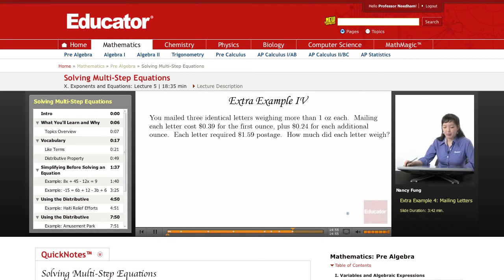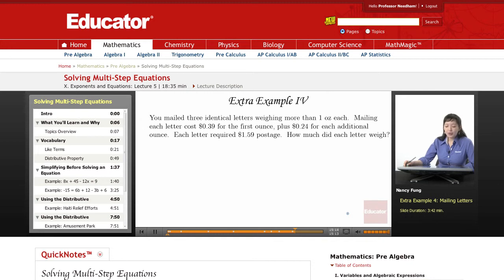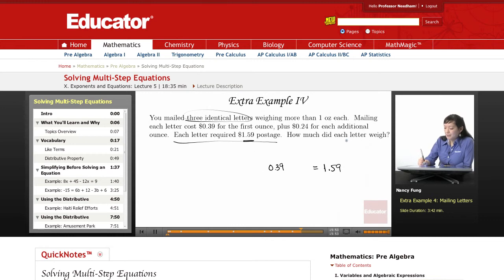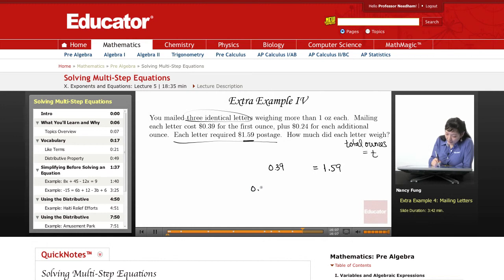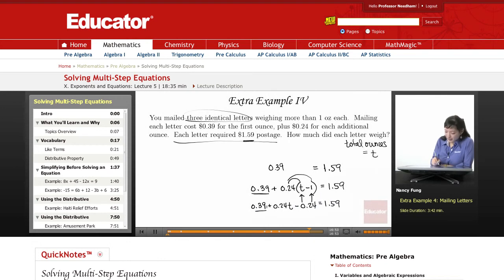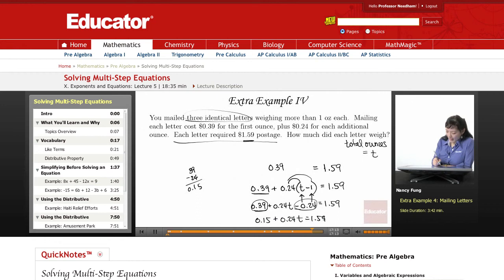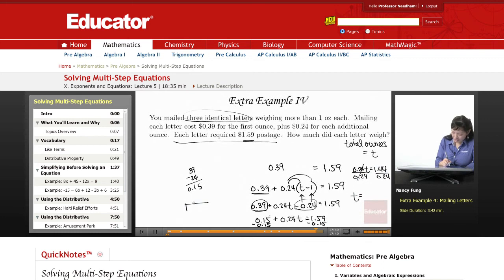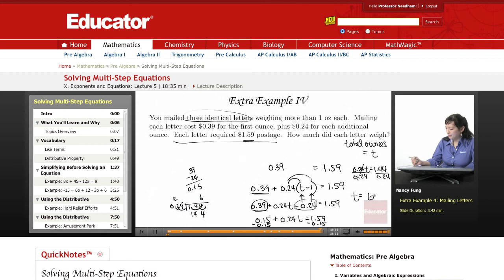Pre Algebra: Multi Step Equations